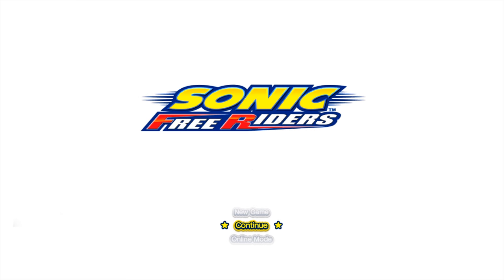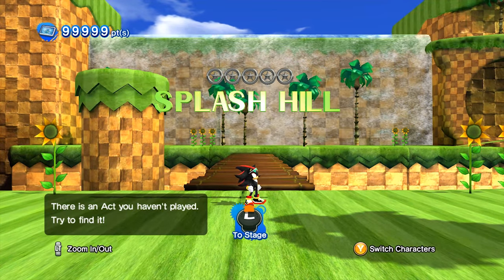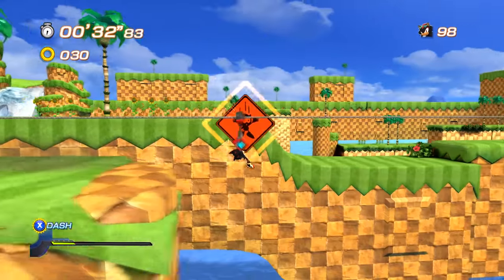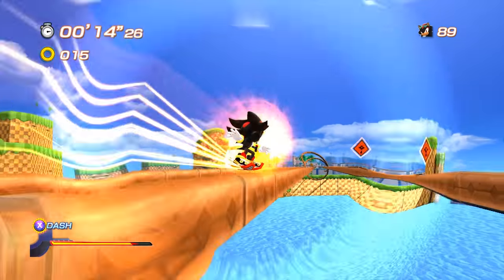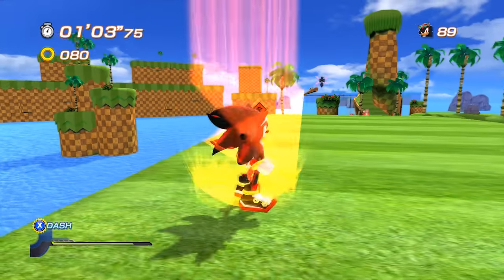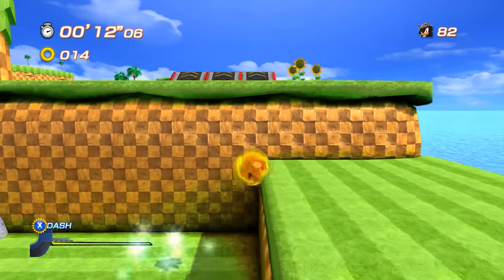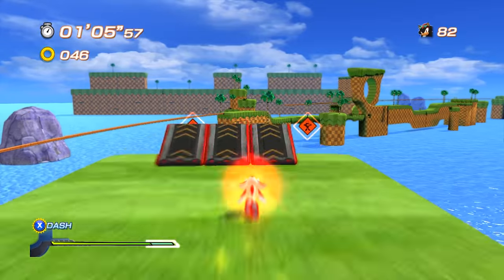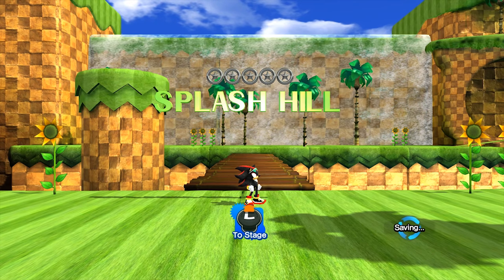Sonic Generations - Splash Hill Zone & Riders Shadow (Super Shadow) - Mod Mondays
This is my 1440p HD video on Sonic Generations which is for PC, PS3, 360, & 3DS! In this vid we play with Sonic Free Riders Shadow along with Super Shadow in Splash Hill Zone! :D